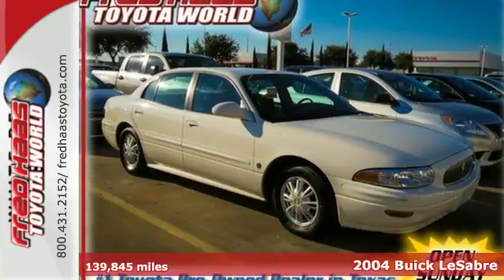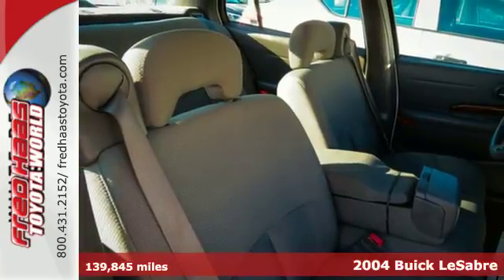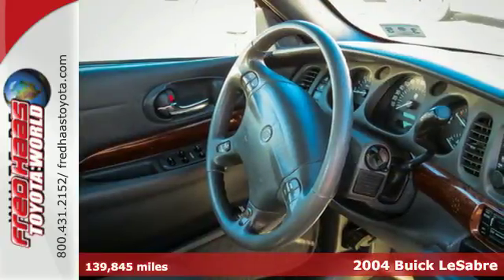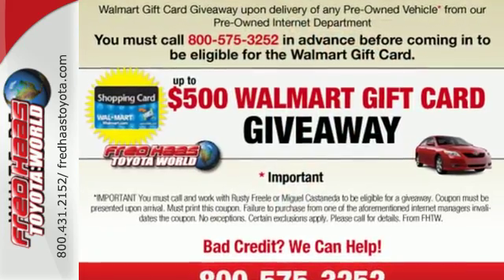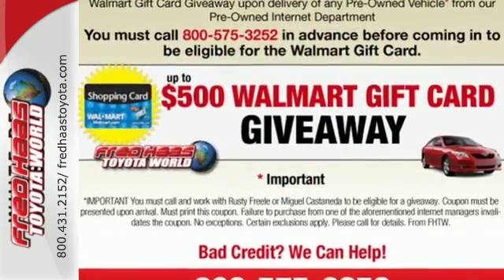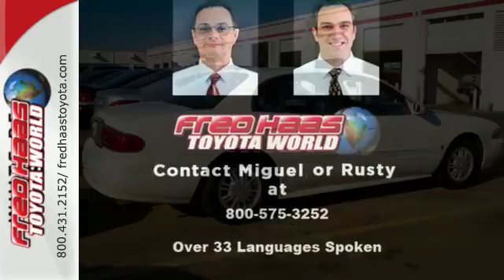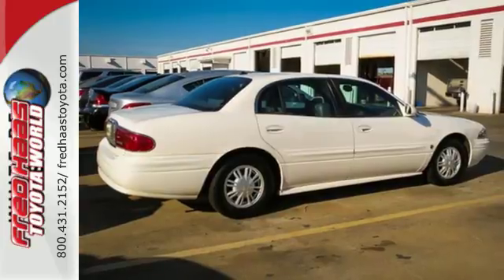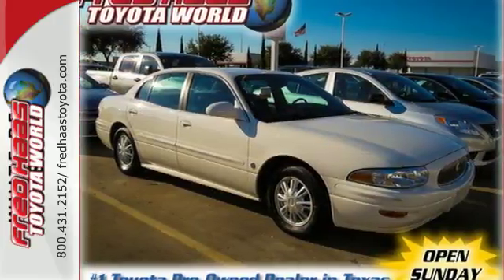2004 Buick LeSabre Spring Houston, TX 4U107358T - SOLD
Year: 2004
Make: Buick
Model: LeSabre
Trim: 4 Door Car
Engine: 3.8l 3800 v6 sfi (205 hp [152.9 kw] @ 5200 rpm, 23
Transmission: 4-Speed A/T
Color: White
Mileage: 139845
Stock #: 4U107358T
VIN: 1G4HP52K04U107358

Address:
20400 I-45 North